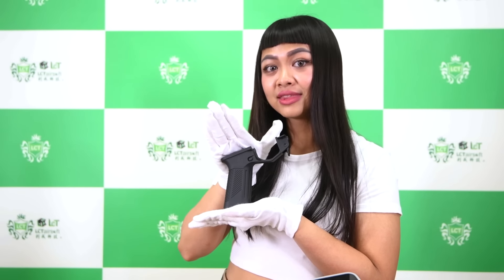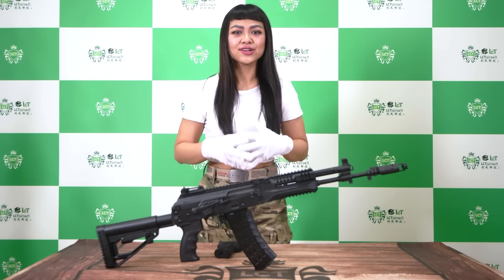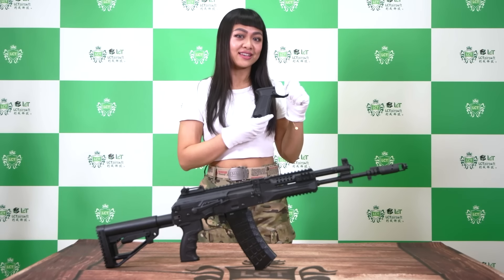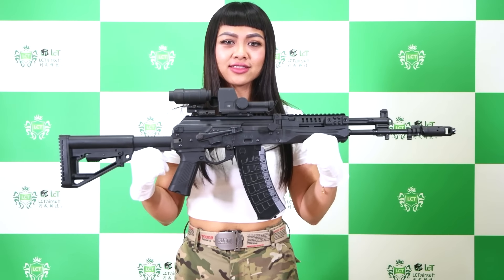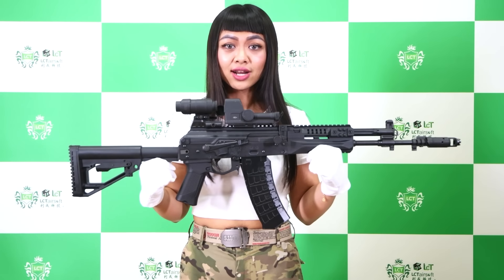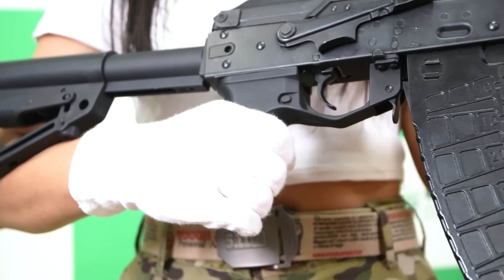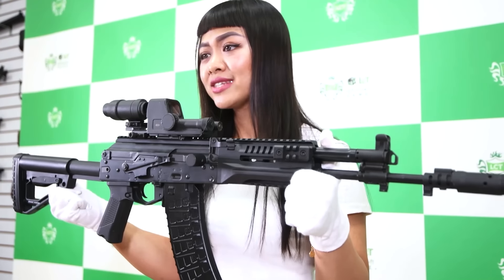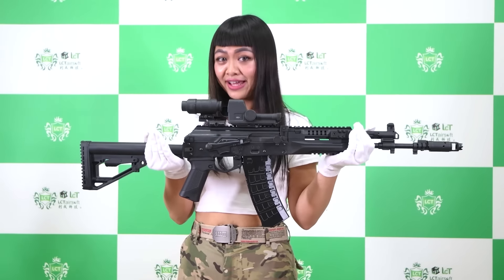LCK-19 Grip with Trigger Guard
PK408 LCK-19 Grip with Trigger Guard